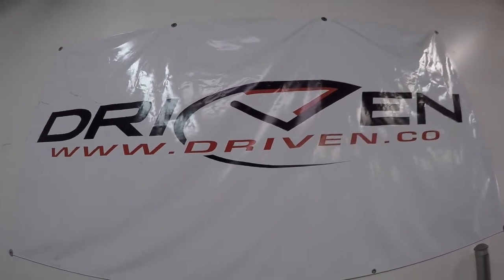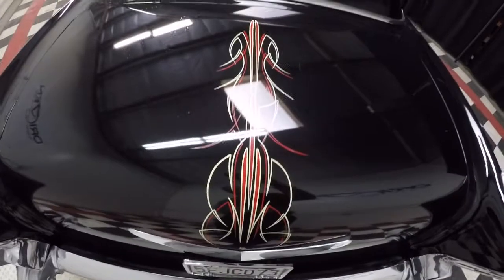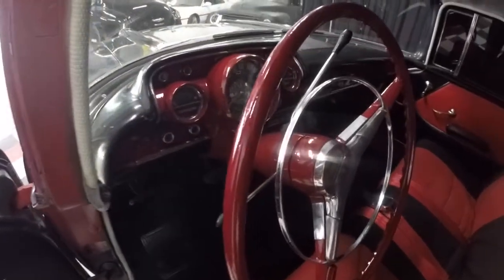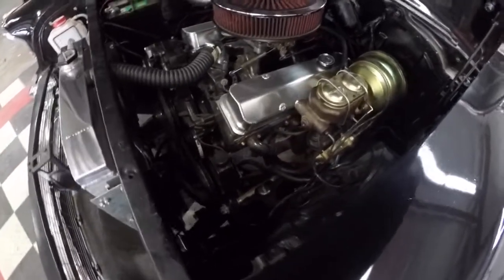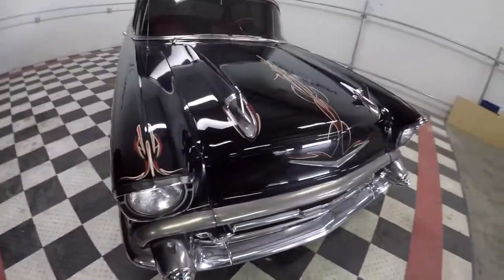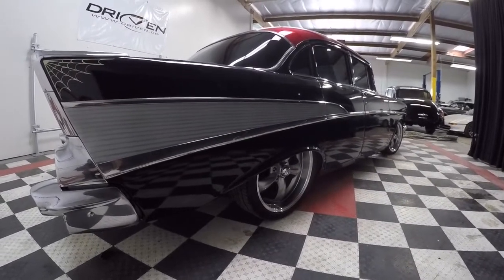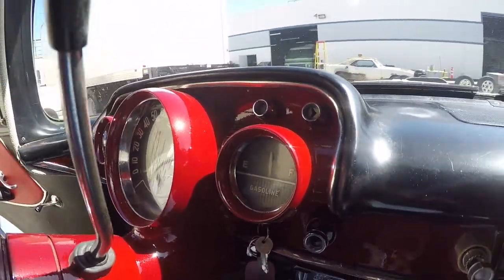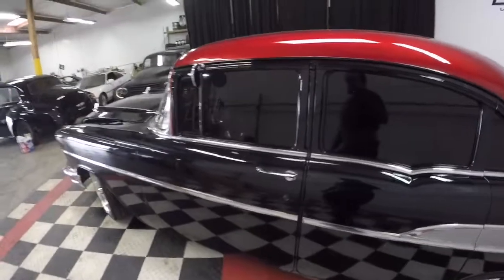57 Chevy Black Widow by DRIVEN co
Subtle as a sledgehammer, with seating for 6.  Fast and Loud stroker 383.  Get ahold of this bad girl in So Cal.